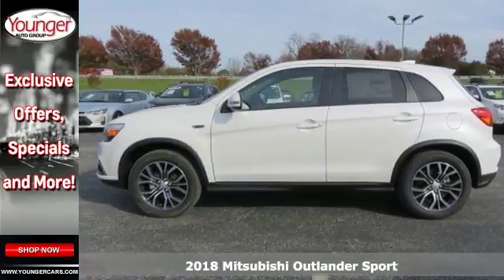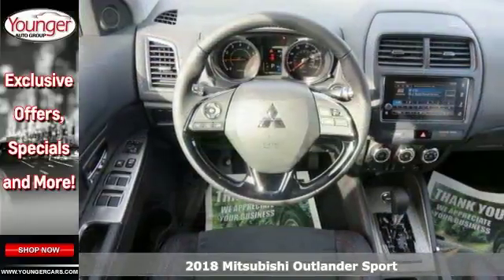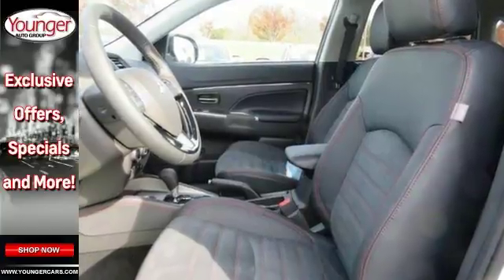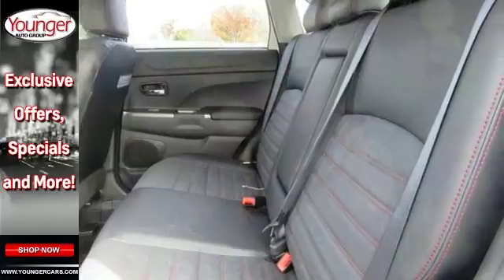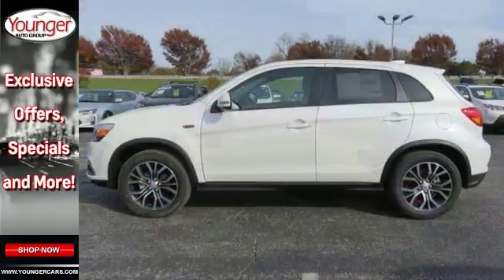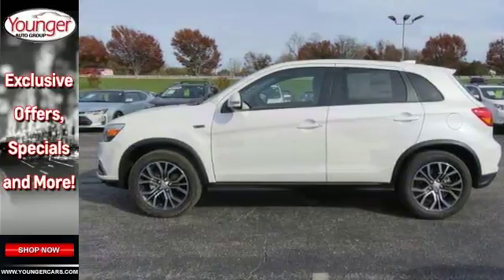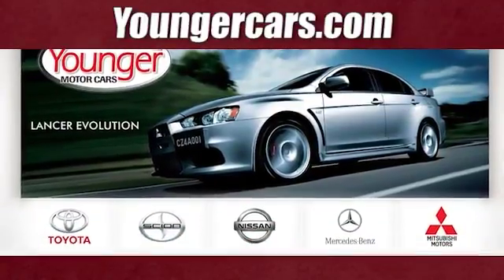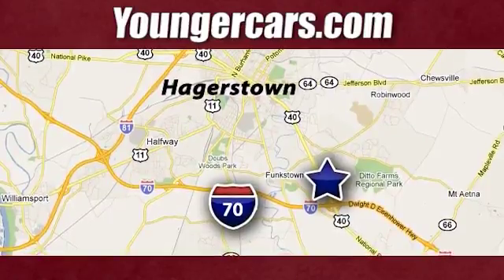New 2018 Mitsubishi Outlander Sport Frederick MD Hagerstown, WV M2638900 - SOLD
Year: 2018
Make: Mitsubishi
Model: Outlander Sport
Trim: SE 2.4
Engine: 4 Cyl. 2.4 L
Transmission: Variable
Color: Diamond White Pearl
Stock #: M2638900
VIN: JA4AR3AW1JZ005455
test

Be One!

Address:
1945 Dual Highway